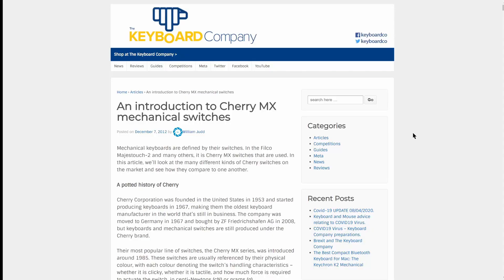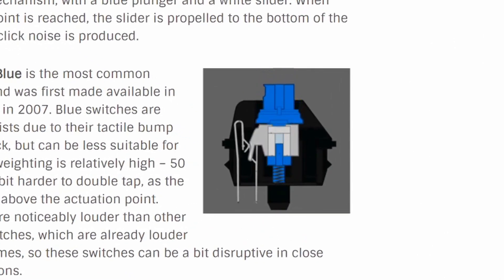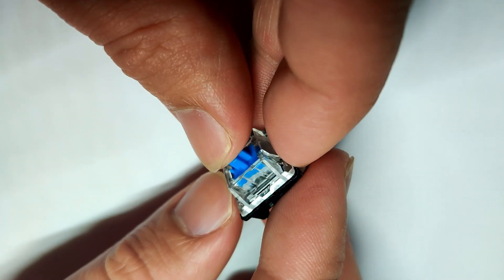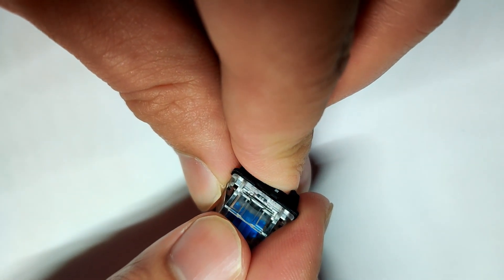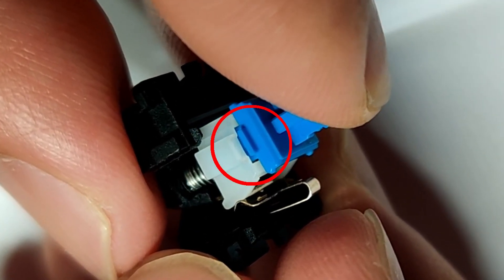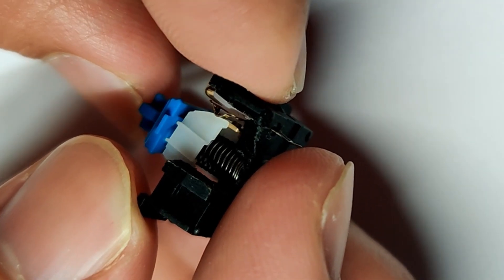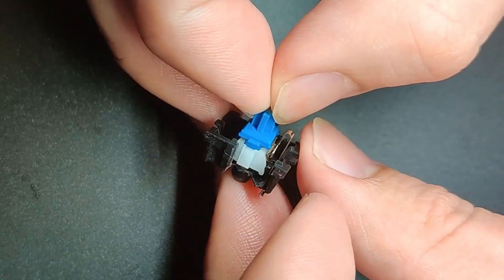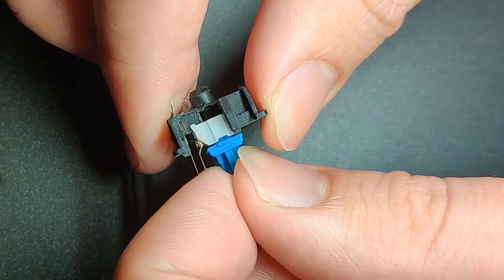Mechanical Blue Switch Myth | What Makes Them Click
Mechanical Blue switches on keyboards are known for their click, but what actually causes that sound?
At first glance it seems pretty easy, but it's not that straightforward!

Timestamps:
0:00 Intro
0:22 Initial assumptions
1:47 More details
3:04 Solution